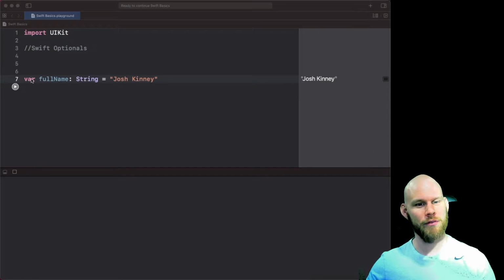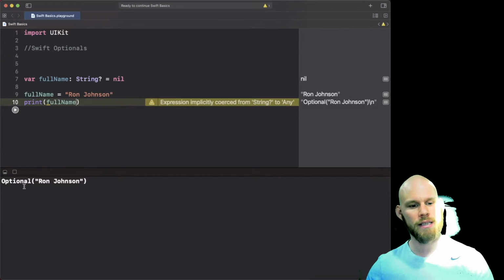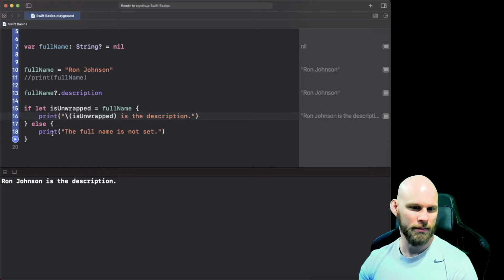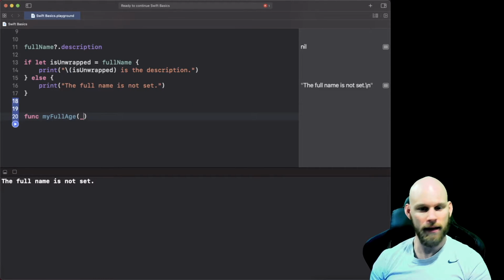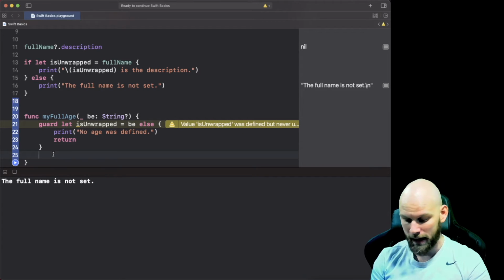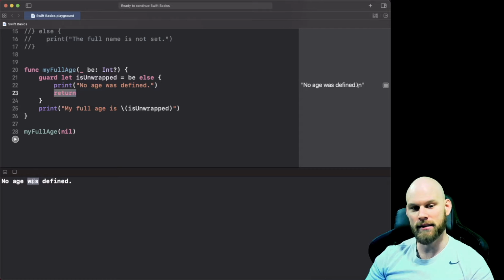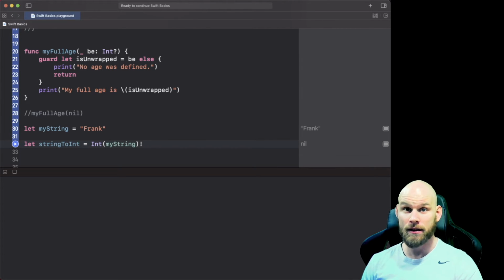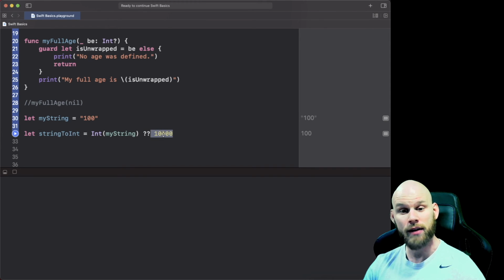Swift Basics - Optionals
This is going to wrap it up for my Swift Basics Playlist. If you are just now joining be sure to see all the videos in the playlist linked below.

In this video you will learn all about Optionals and what they do within Swift and SwiftUI.

Oh yeah, want to know a secret? click my link below and I will tell you :)